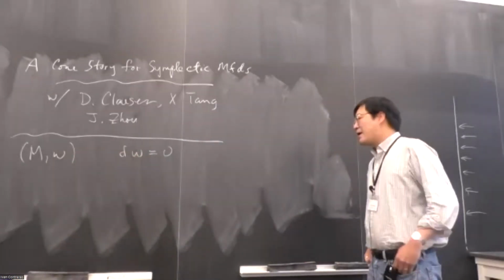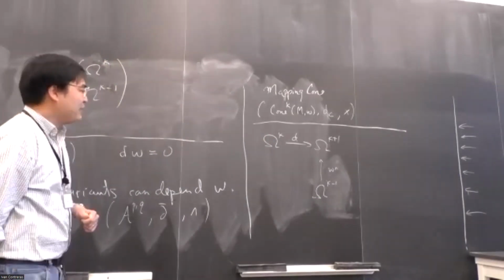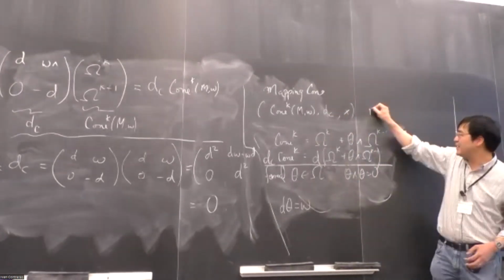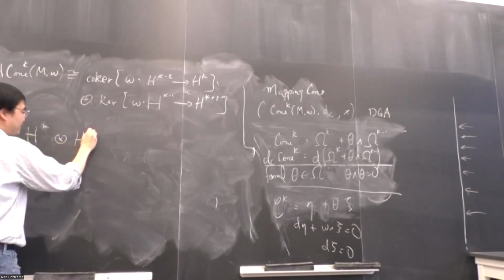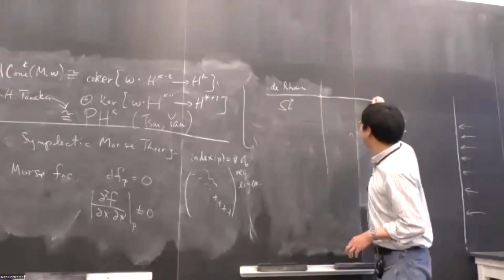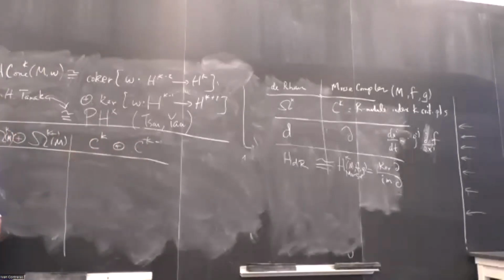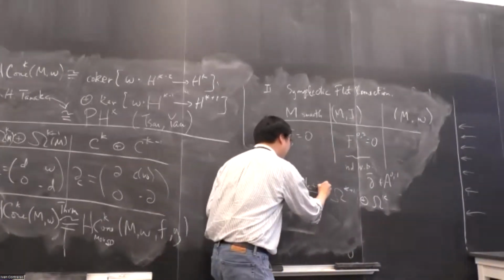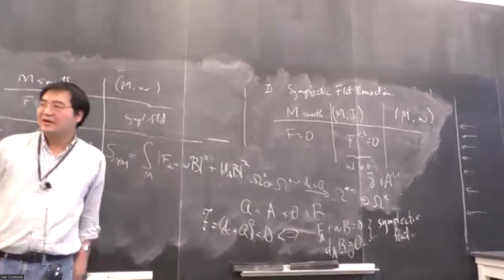Li-Sheng Tseng: A Cone Story for Symplectic Manifolds